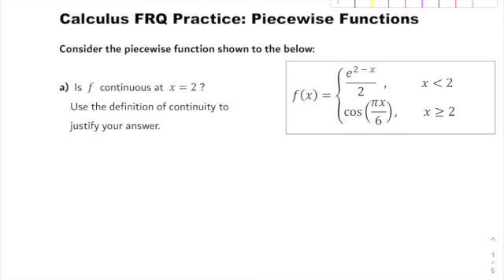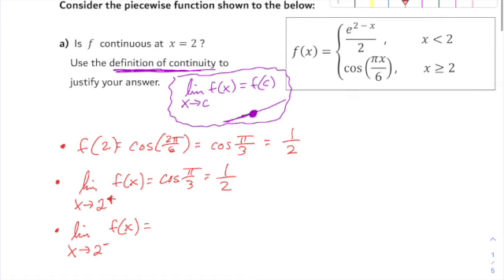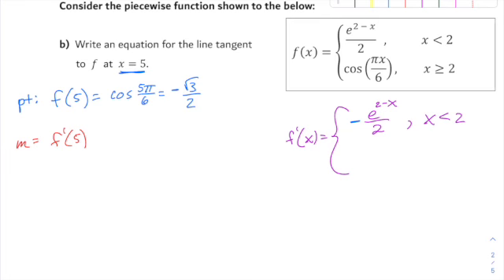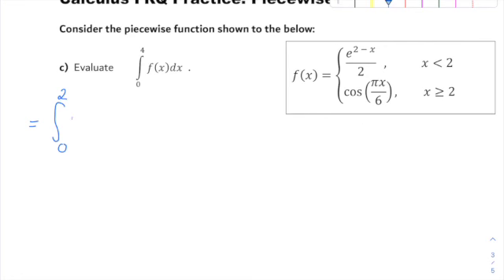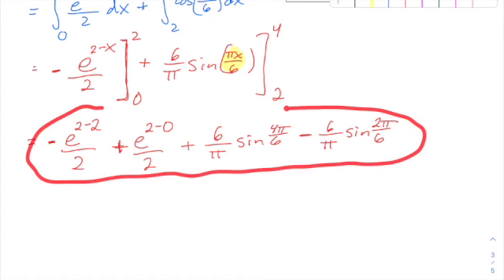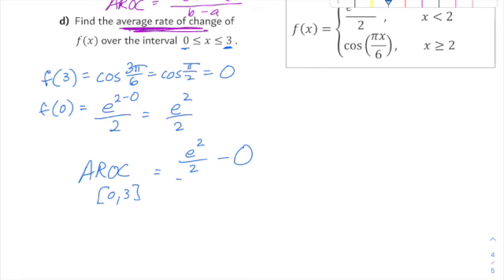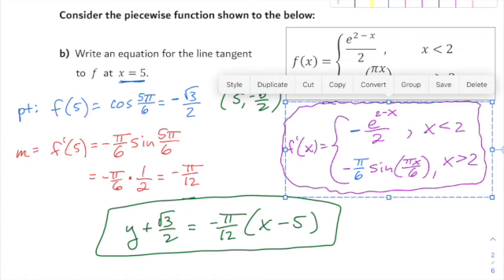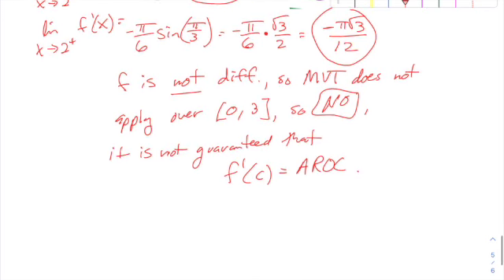Calculus AP Exam FRQ Review: Piecewise Functions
A variety of questions that can be asked when given a piecewise function on the Free Response section of the AP Calculus Exam: proving continuity, tangent lines, definite integrals, Average Rate of Change, Mean Value Theorem!